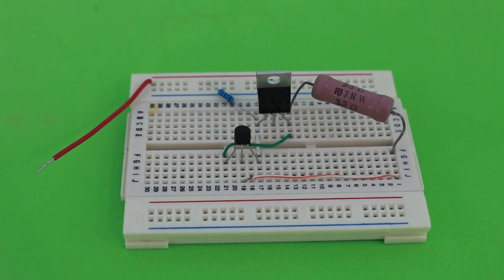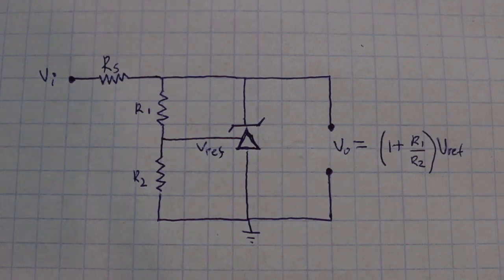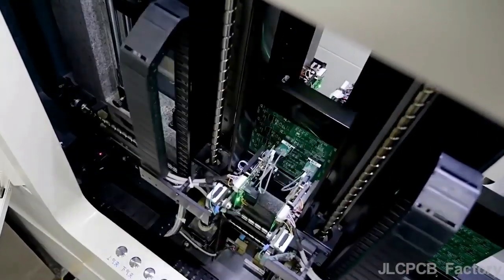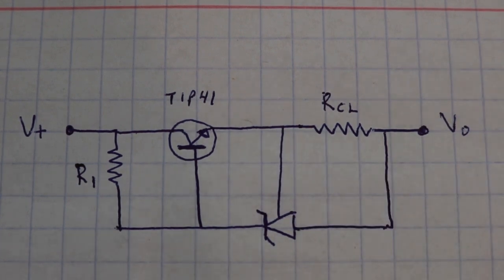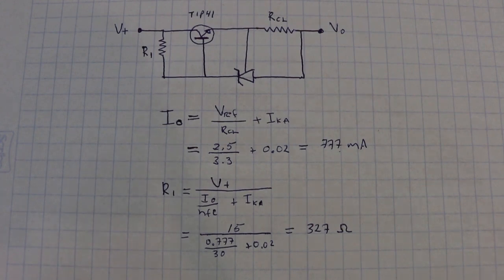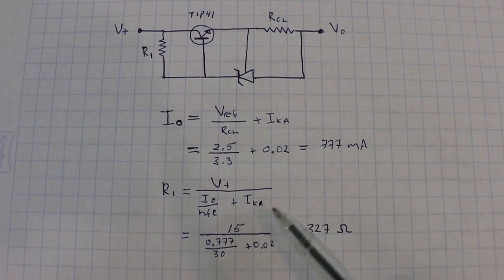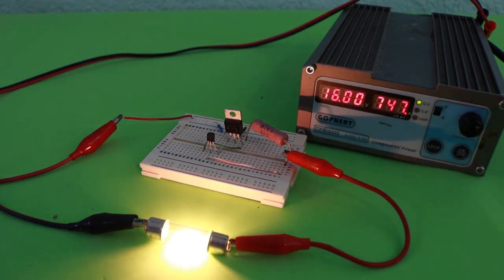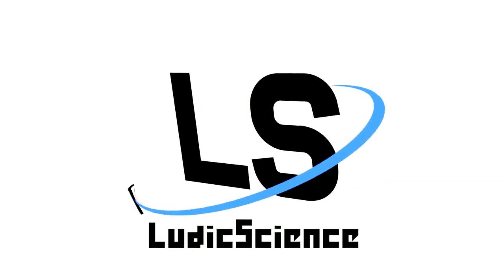Constant Current Source Using the TL431